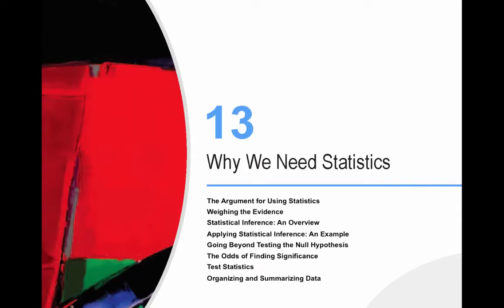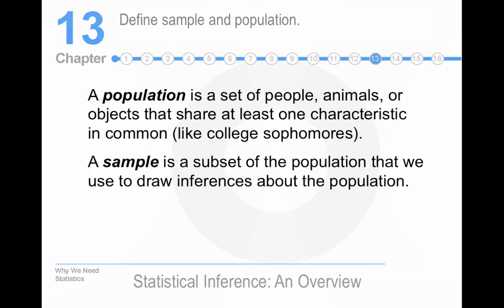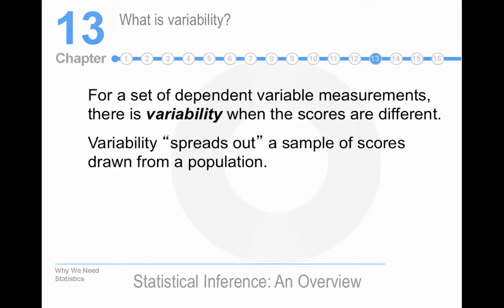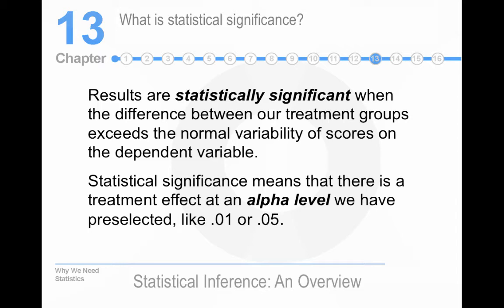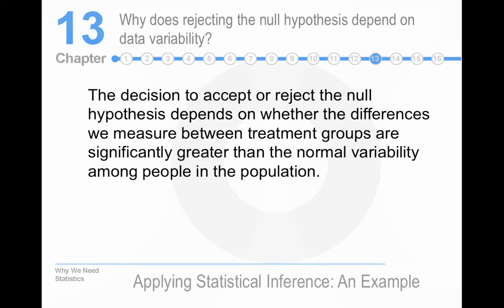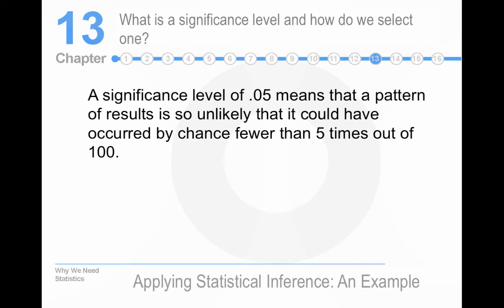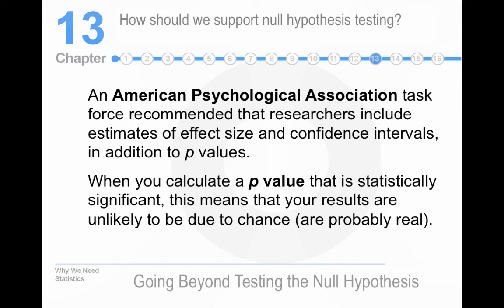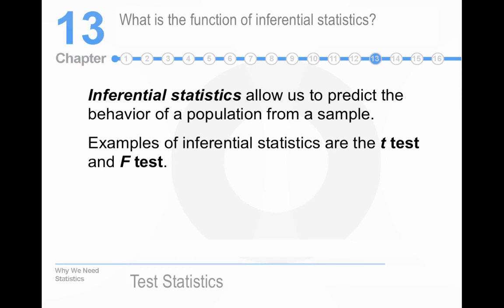Hatala Experimental Psychology - Chapter 13 - Myers & Hansen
This is a screencast of my lecture on the thirteenth chapter of the Myers & Hansen Experimental Psychology book.  It covers issues such as why we need statistics, null and alternative hypotheses, Type 1 and Type 2 error, directional hypotheses, and measuring effect sizes.